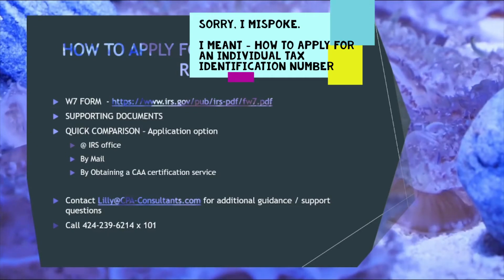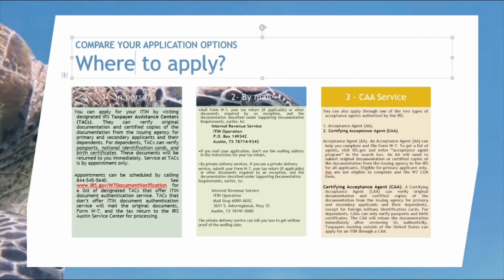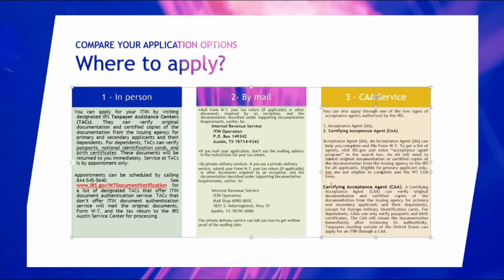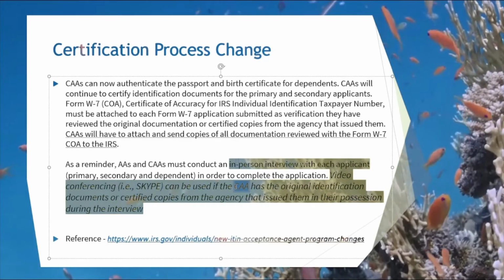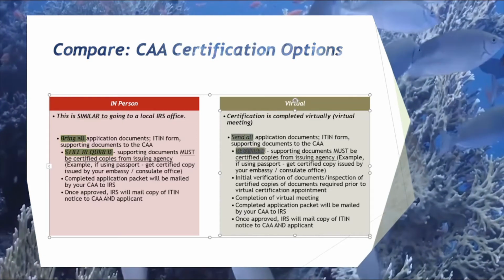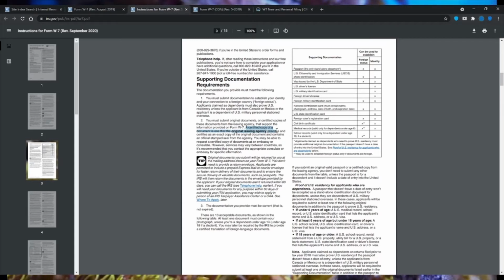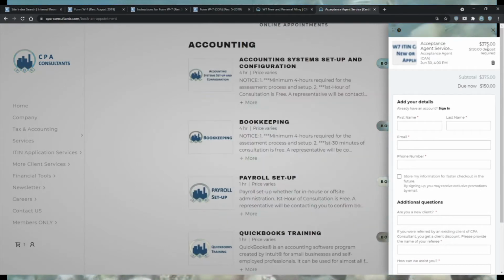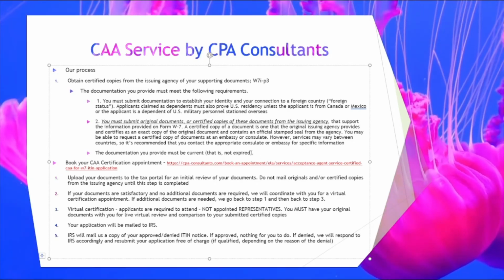How and where to apply for ITIN CAA with CPA Consultants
1 How and where to apply for ITIN with IRS  in United States
2 How to apply for ITIN; going to IRS local office, by mailing your application and supporting documents, or by using a CAA service
3 USE CAA service for IRS ITIN application using CPA Consultants
4 Supporting documents required for ITIN application
5 What is a certified copy from the issuing agency? What does it mean
6 W7 form - ITIN application for foreign nationals not in the United States, US citizen dependents, or resident aliens in the United States
7 Where to mail ITIN application packet
8 Virtual certification for ITIN